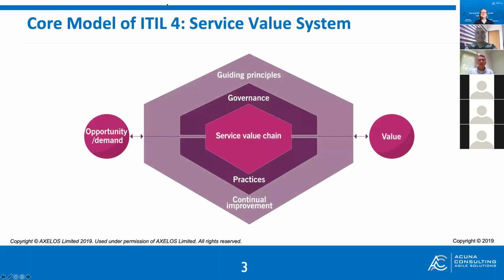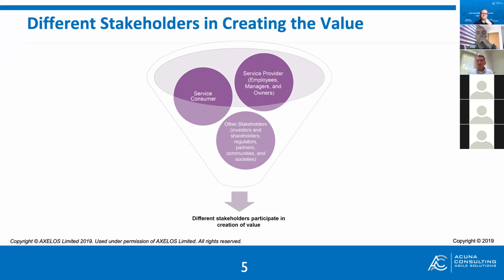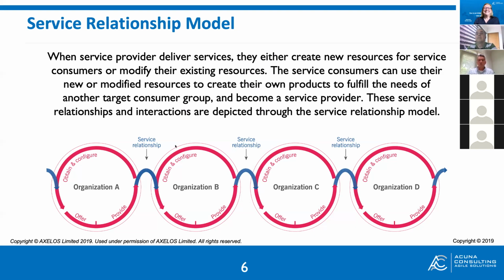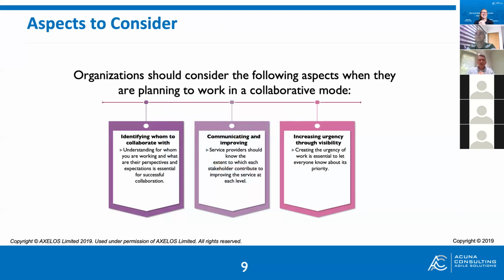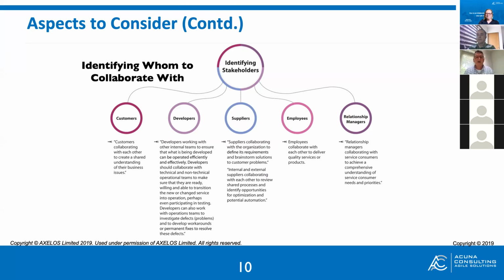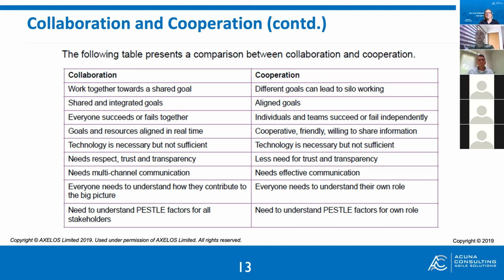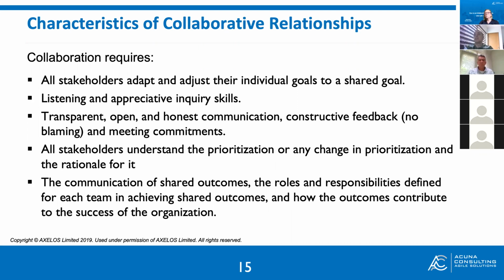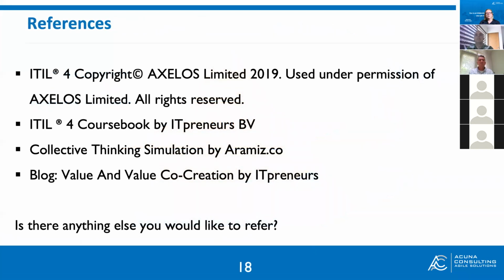How to use Collaboration to co-create value with ITIL4?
Webinar recording:
One of the key ideas of the ITIL 4 approach is to create value together. Creating value in collaboration with both your suppliers/vendors and customers. The key is to have the “chain of development and delivery” as strong as possible. In the co-creation of value, the strongest point in the development chain is also the weakest link in that same chain. ITIL is usually reliable in telling the IT professional WHAT they need to do but is not that explicit in HOW to do it. This is where a strong and proven problem-solving collaboration approach could help the IT professional significantly in HOW to execute certain ITIL framework activities.

Register Agile Project Management Office: Transformation to Agility

Don’t forget to take advantage of 3 months of free access to EliteAgilist! Premium Agile Community Membership Site